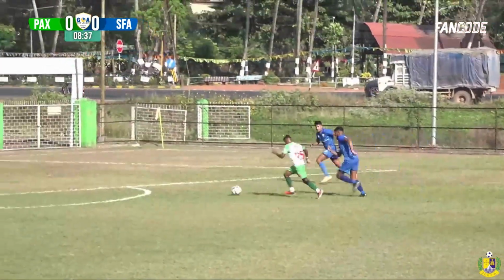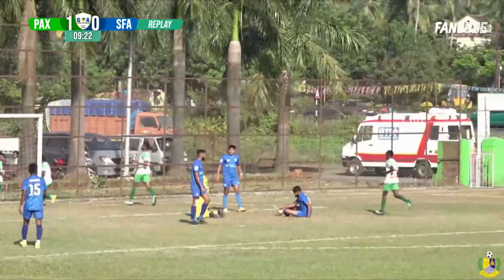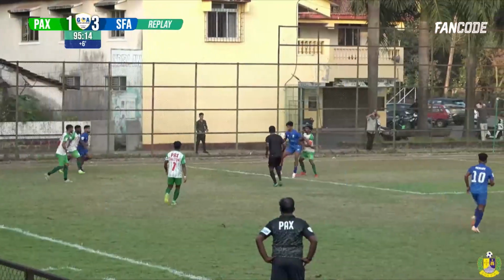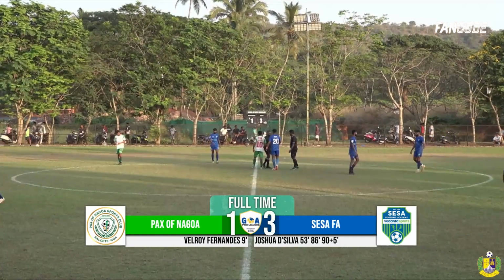GPL | Pax of Nagoa vs SESA FA | Match highlights